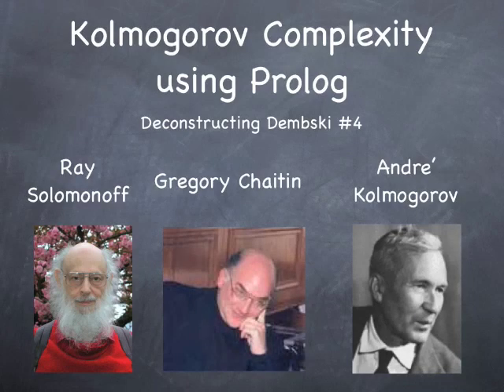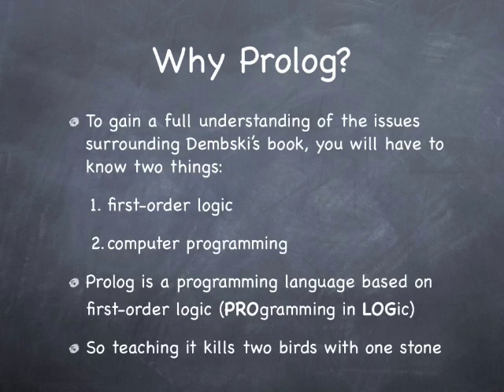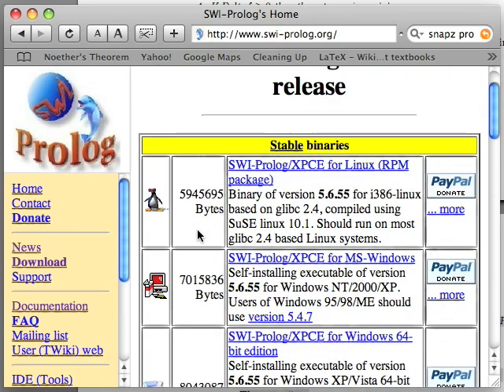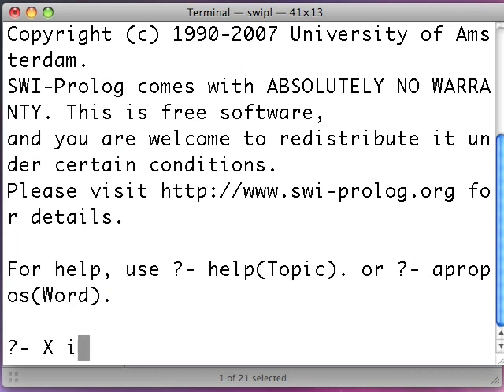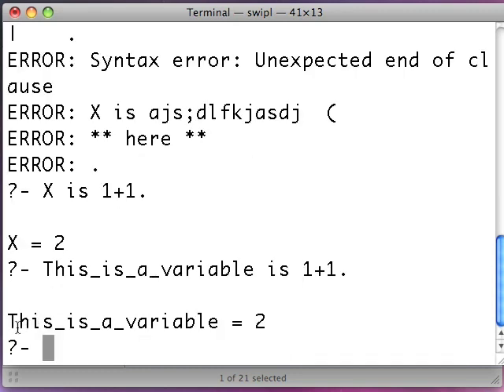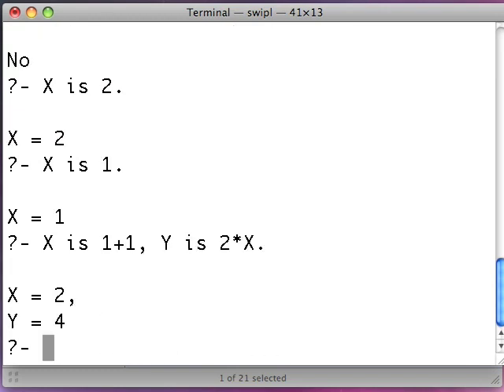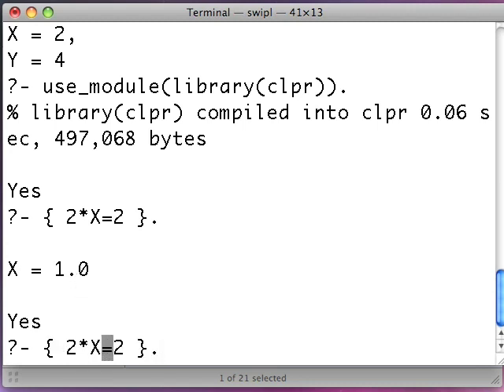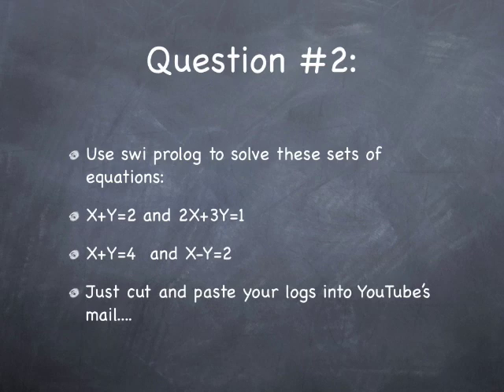Kolmogorov Complexity with Prolog #1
In which I kick of a "series within a series" about Kolmogorov Complexity.  I give a brief sales pitch on why you need to learn prolog, then I walk you through the steps to download and install it.   Then I give a brief tour of the command line, followed by some homework to help you get familier with it.